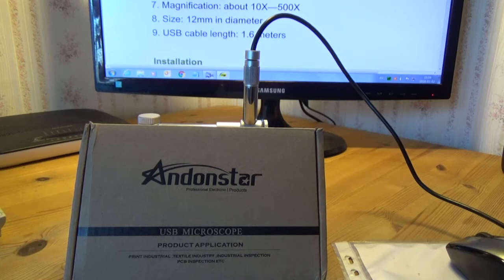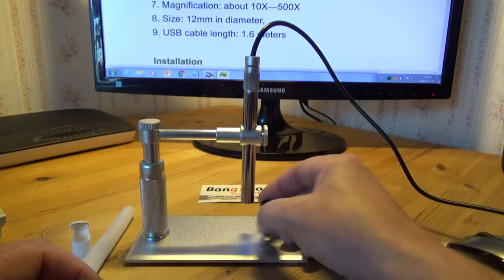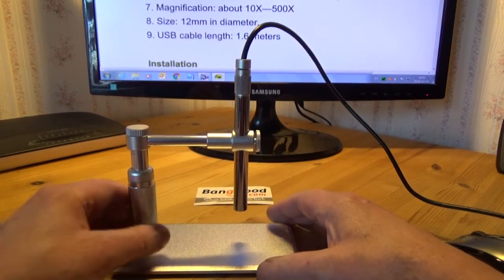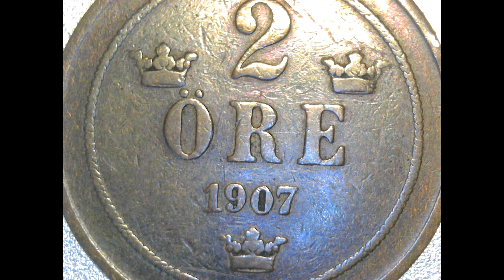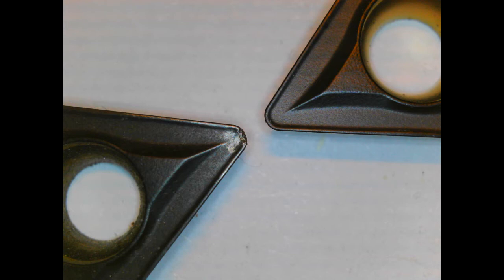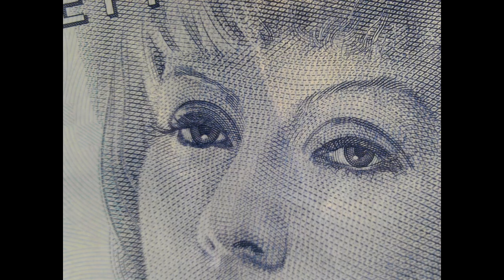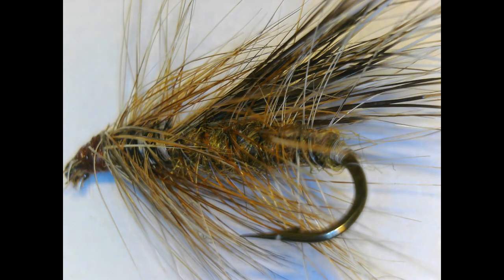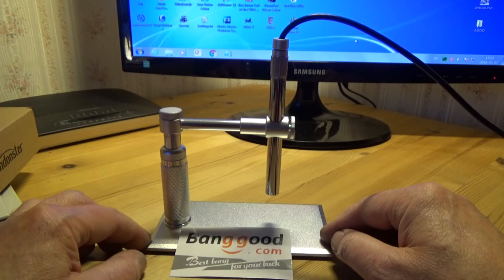Review of Andonstar USB Microscope from Banggood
This microscope has a magnification between 10X and 500X. You can choose the resolution 640*480 or 1600*1200 and the framerate is 30 frames/sec.